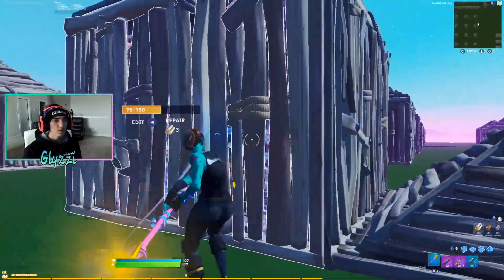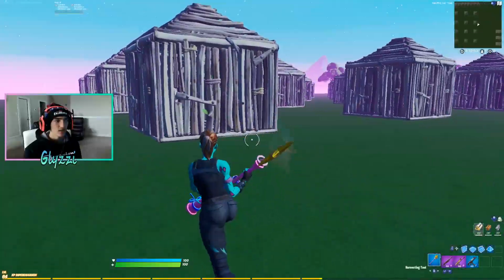How To Build Through Walls in FORTNITE (NEW EXPLOIT)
Today we go over how to build through walls in fortnite